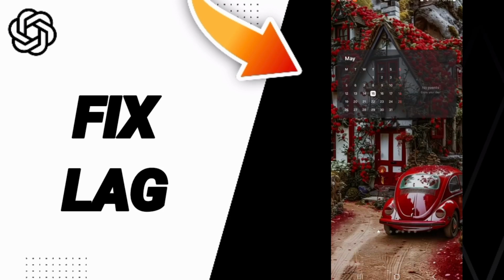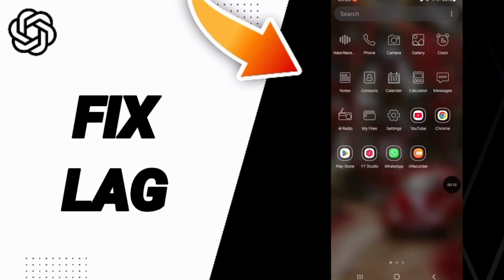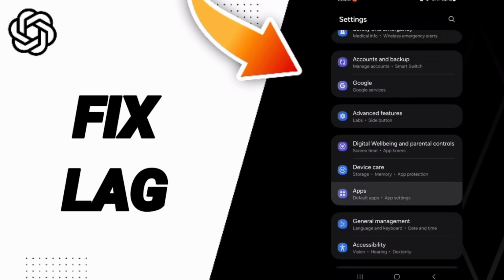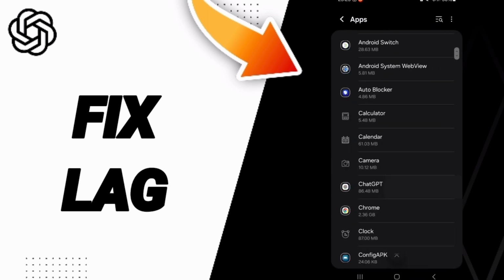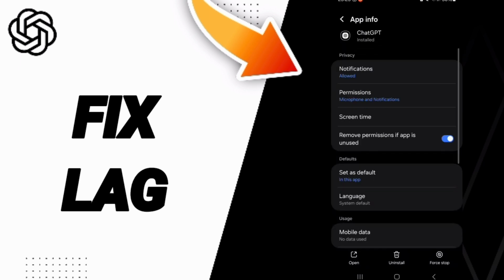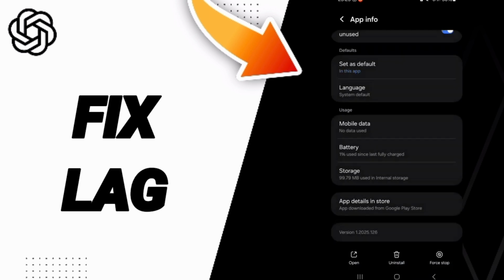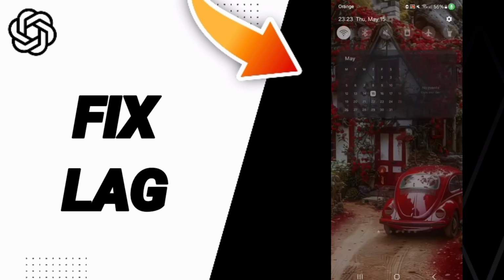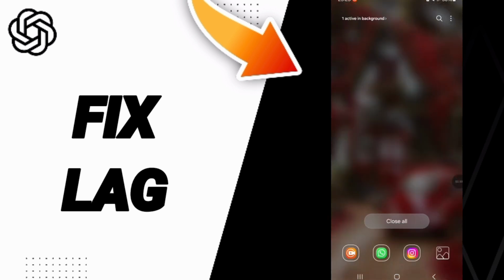How To Fix Lag On ChatGPT App 2025